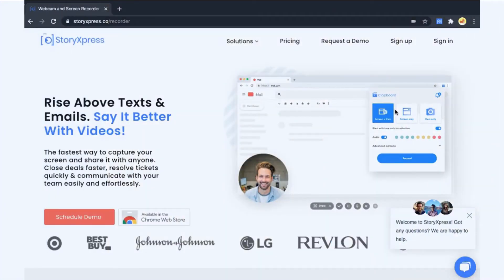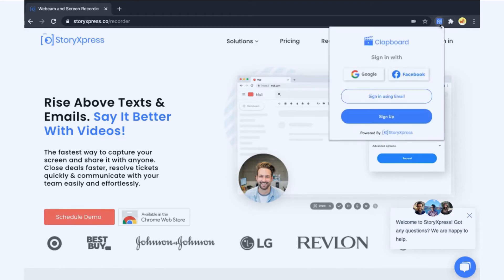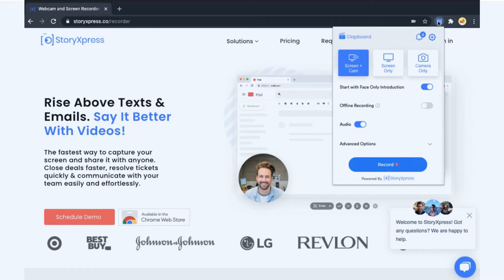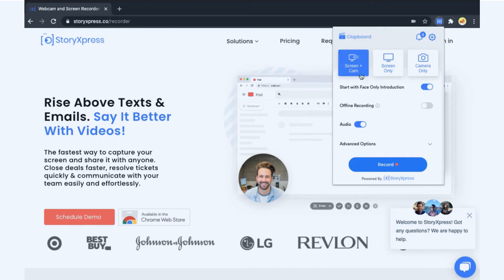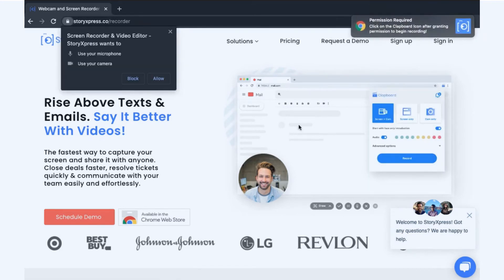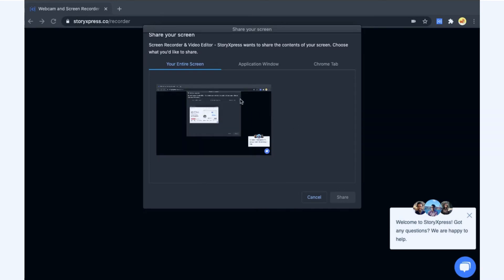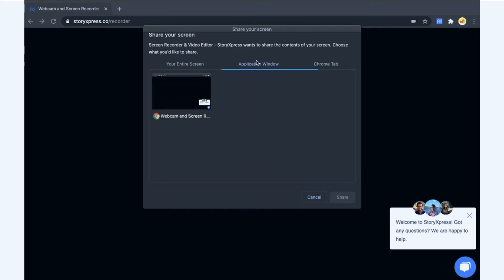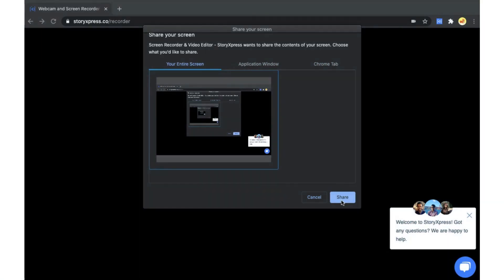How to Screen Record using StoryXpress Recorder On MacOS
This video is going to tell you how to record your screen on Mac using a StoryXpress Recorder chrome extension. In the description also we have written the simple steps to record the screen on Mac. Follow these simple steps to record screen on a mac using StoryXpress Recorder chrome extension without downloading any software:

After downloading the StoryXpress Chrome extension from ChromeWebStore, Sign in via Google/Facebook or Email.
1. After you've signed in, click the extension icon and pin The StoryXpress Recorder extension on your taskbar.
2. Click on the StoryXpress Recorder Extension Icon
3. Now, click on Screen+ Cam  or Screen Only Option
4. Take an Online Mic Test and Webcam Test if you wish to check background disturbances before recording your video.
5. Select "Record"
6. Choose whether you wish to record your entire screen, your application window, or only the window you are working on currently.
7. Click on Share and Start recording with StoryXpress Recorder.
8. Once you are done, click on the Green Tick Icon, that appears at the bottom of your page.
9. Your video will be saved automatically, and you can access it from your StoryXpress Dashboard.

About StoryXpress:
At StoryXpress, our goal has been to help businesses redefine industry standards by leveraging the power of video. In pursuit of that goal, we have consistently strived to push the barriers of innovation and technology to maximize the benefits of video marketing available to businesses of all sizes.